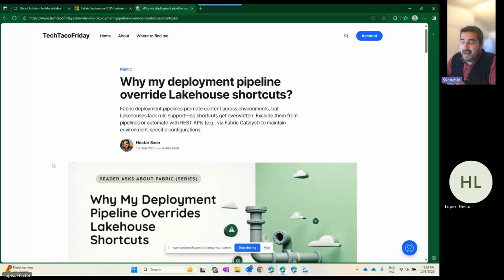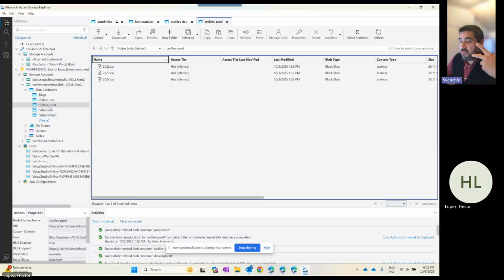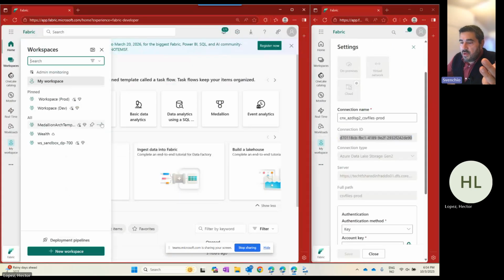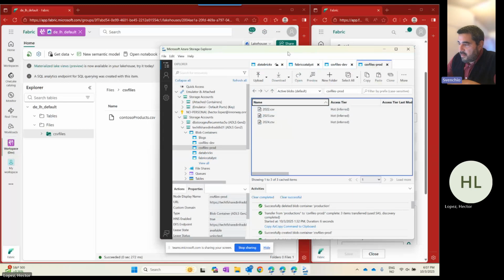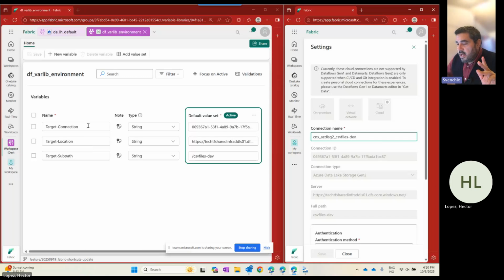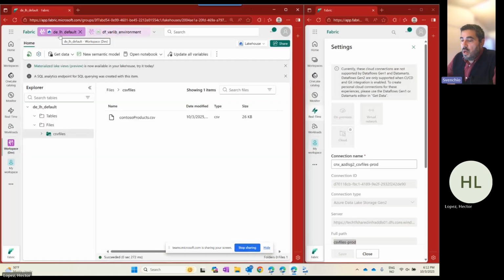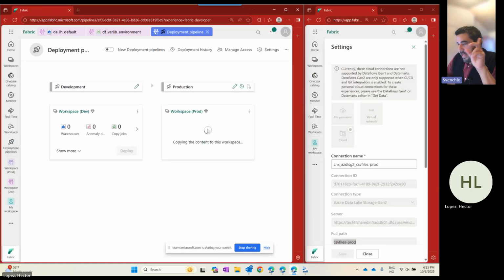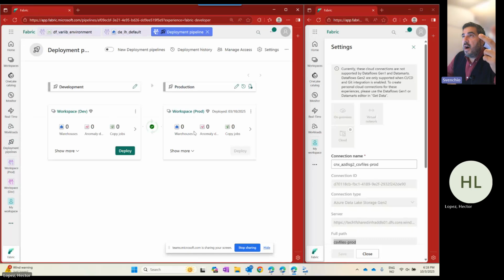Deployment Pipelines in Fabric: The Right Way to Handle Lakehouse Shortcuts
Ever wonder why your Lakehouse shortcuts in Microsoft Fabric keep getting overwritten when you deploy through pipelines? 😩 In this step-by-step tutorial from TechTacoFriday walks you through the real fix — using the new Variable Libraries feature in Fabric to keep your shortcuts environment-aware across Dev, UAT, and Production.

✅ Configure Fabric connections for each environment
✅ Create and manage Variable Libraries (now generally available!)
✅ Link them to your Lakehouse shortcuts
✅ Deploy confidently without losing your environment settings

⏱️ Video Chapters
00:00 – Introduction
02:08 – Setting up the scenario (Dev vs Prod containers)
03:14 – Creating connections in Fabric
05:32 – Creating the lakehouse shortcut
08:19 – Shortcut properties explained
08:54 – Introducing variable libraries
10:26 – Creating variables for Dev
12:08 – Adding production value sets
13:46 – Linking variables to shortcuts
14:58 – Deployment pipelines setup
16:53 – Switching value sets in production
18:42 – Why this approach matters
19:46 – Wrap-up & best practices